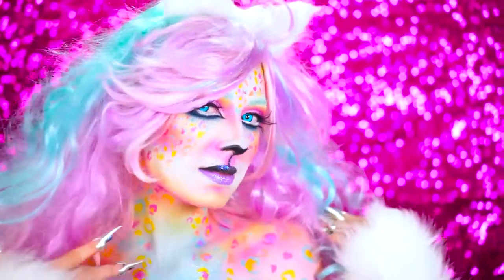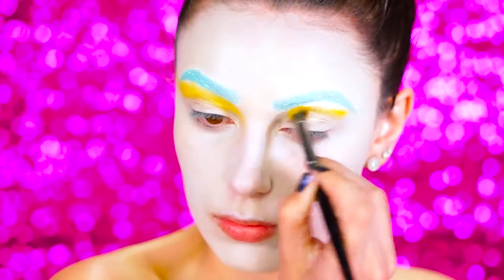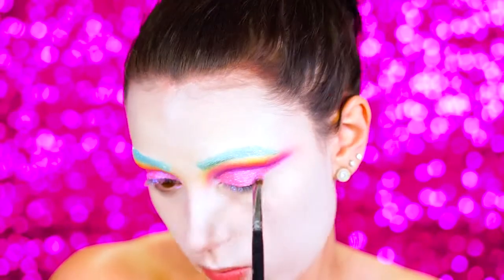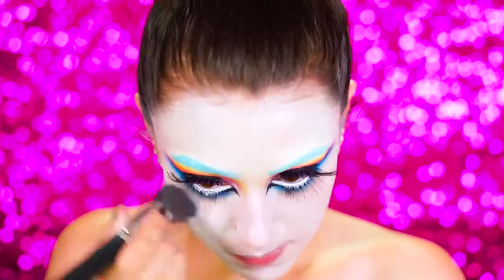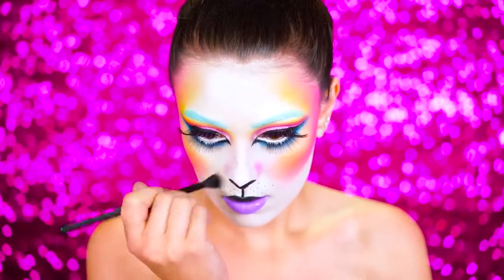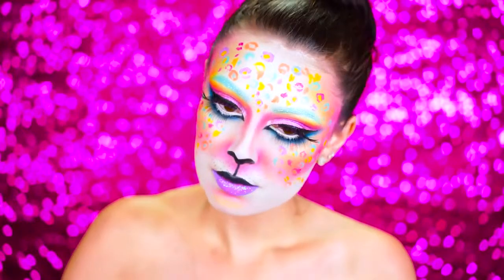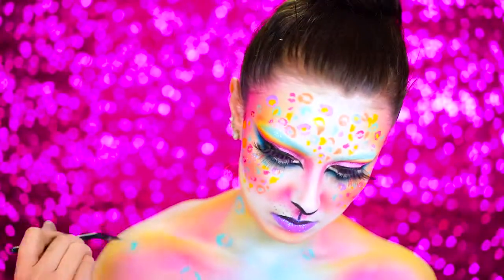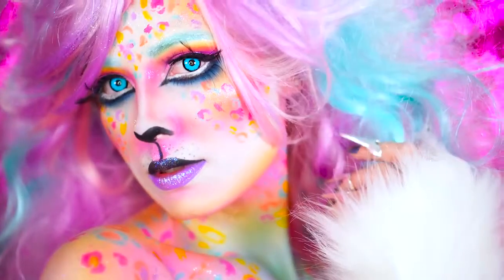How to create Lisa Frank Leopard Halloween Makeup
Beetle Juice
Black Bow Halloween Headband
Black Light Reactive Colors
Body Paint
Coagulated Blood Gel
Dead Sugar Skull Face Temporary Tattoo
Escolite Face and Body Paint
Essential Halloween 50 Scary Songs
Evil Clown Makeup Kit
Extreme Costume Makeup
Face and Body Crayons
Face Paint & Body Painting Palette
Face Paint Crayons Kit
Face Paint Stencils for Painting Kit
Face Paint Sticks
Flaming Skull Kit
Glitter Temporary Tattoos Makeup Kit
Glow Body and Face Paint
Halloween Dog Collar and Leash
Halloween Makeup Paint with Stencils & Brushes
Halloween Motion Picture Soundtrack
Halloween Party Wigs
Halloween Scar Tattoos Temporary
Halloween Shoes
Halloween Skull Sleeve Shirts
Hemlock Butterfly Shawl
Iron Man Mask
Joker Makeup Accessory Kit
Luminous Face Body Makeup Paints
Luminous Face Paint
Makeup Barrier Spray
Makeup Cream Face Paint
Makeup Liquid Latex
Makeup Setting Powder
Neon Face Paint Sticks
Pregnancy Belly Painting Kit, Glitter & Stamps
Rainbow Glow Face Paint Kit
Reactive Neon Fluorescent Paint
Reactive Neon Liquid Paints
Silly Farm Face Fun Kit
Temporary Tattoo Pro Party Kit
The Halloween Tree
UV Black Light Tattoos
UV Neon Fluorescent Paint
UV Reactive Invisible Acrylic Paint